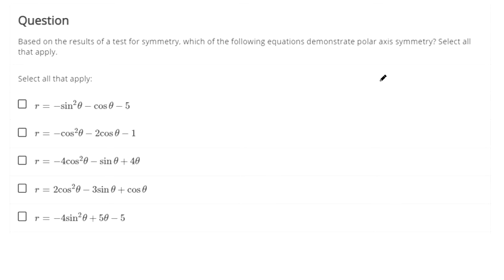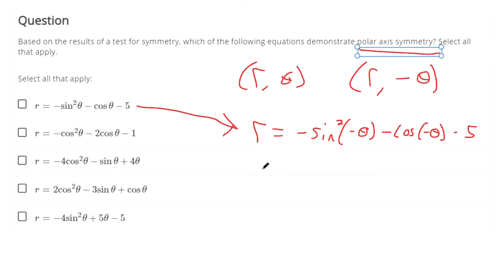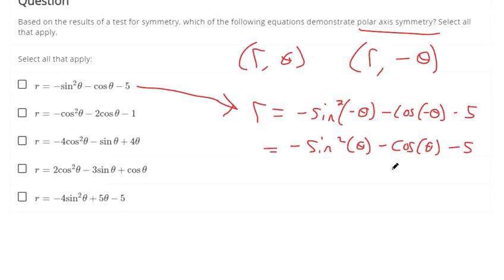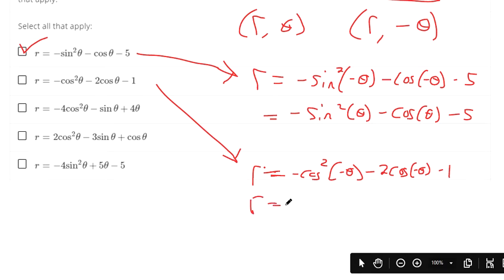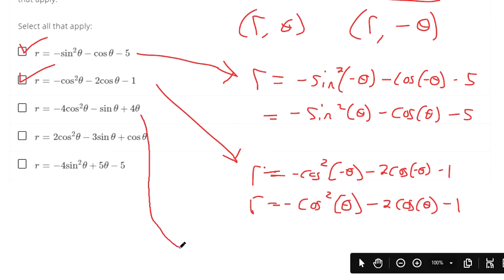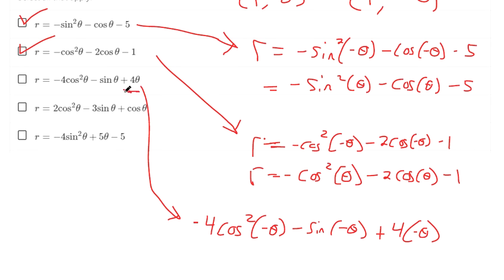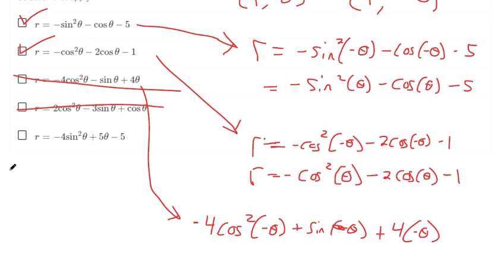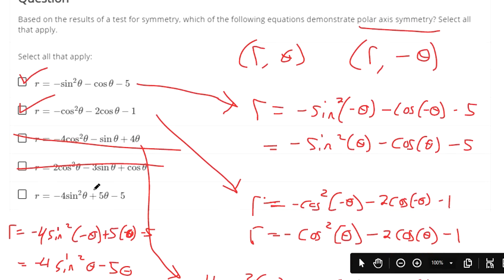Test a polar equation for symmetry2